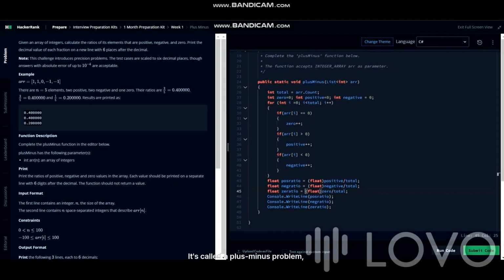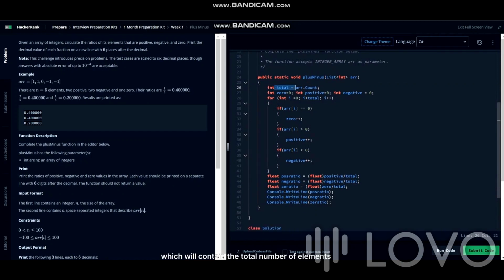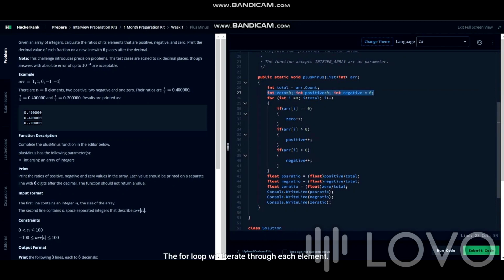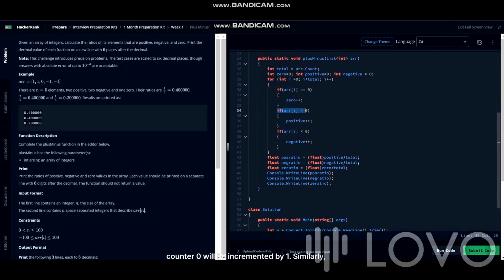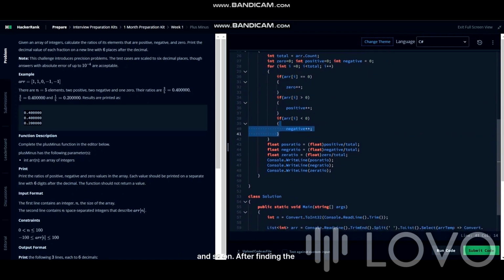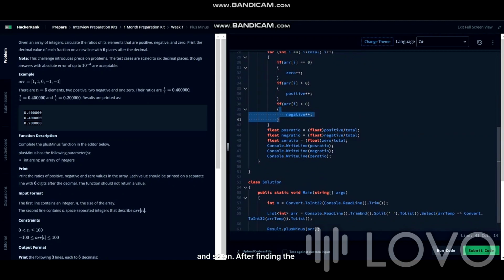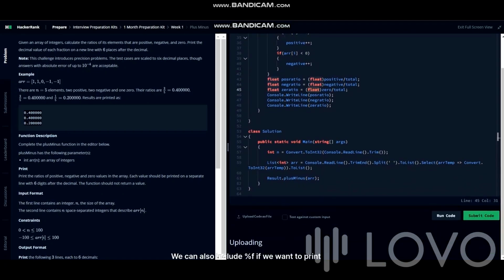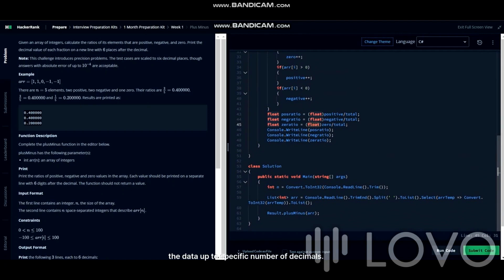HackerRank || Monthly preparation Kit || Problem # 1 || Plus Minus problem